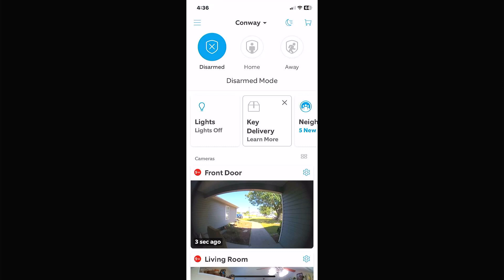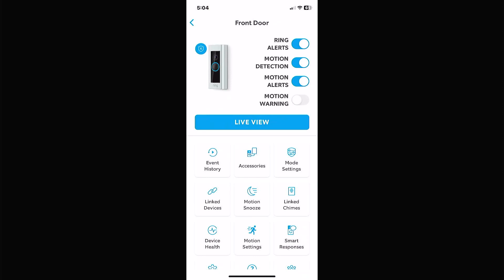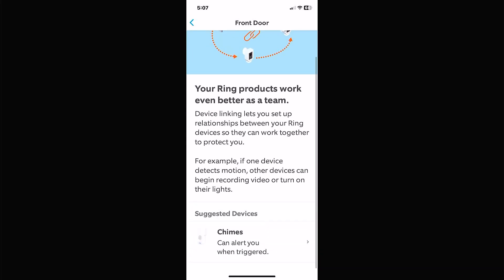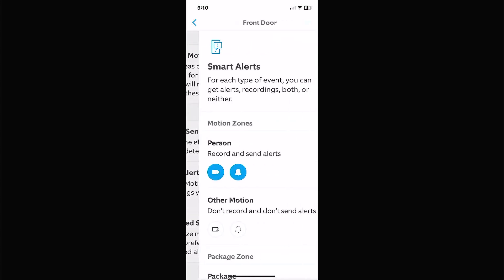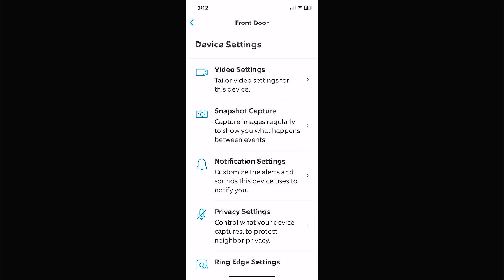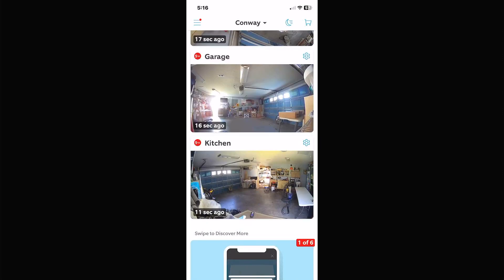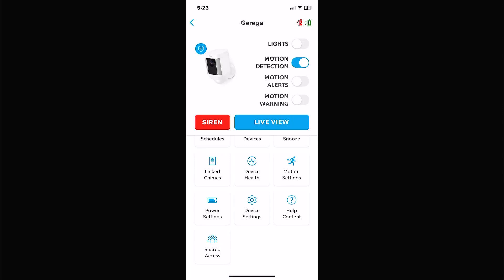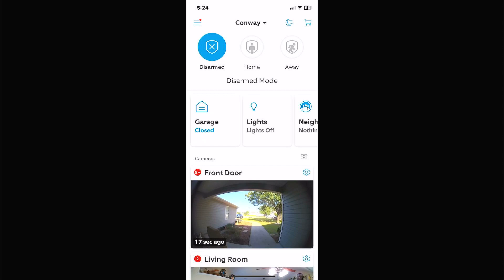Ring Camera App Settings Turn On Off Motion Detection Notifications Setup Easy DIY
In this tutorial, we will guide you through the process of setting up and configuring the Ring Camera App settings to turn on/off motion detection notifications. Whether you want to customize your motion alerts or temporarily disable them, we've got you covered with an easy DIY setup.

In this video, we will provide you with step-by-step instructions on how to navigate the Ring Camera App settings and make the necessary changes to control your motion detection notifications. By following our simple guide, you'll have full control over when and how you receive motion alerts from your Ring cameras.

Here's what you can expect in this tutorial:

Introduction to Ring Camera App Settings:

Get acquainted with the Ring Camera App interface and understand the importance of customizing motion detection notifications.
Learn how adjusting these settings can enhance your overall Ring camera experience.
Accessing the Motion Detection Settings:

Navigate through the Ring Camera App and locate the settings menu specifically related to motion detection.
Discover where to find the options to turn on/off motion detection notifications.
Configuring Motion Detection Notifications:

Understand the various customization options available for motion detection notifications, such as sensitivity, zones, and schedules.
Learn how to fine-tune these settings to suit your specific preferences and needs.
Temporarily Disabling Motion Detection Notifications:

Discover how to temporarily turn off motion detection notifications when you want to limit interruptions or during specific timeframes.
Learn how to reactivate them easily whenever you need them again.
Testing and Troubleshooting:

Understand the importance of testing your motion detection settings to ensure they are working as desired.
Troubleshoot common issues that may arise during the setup process.
Additional Tips and Recommendations:

Gain valuable insights and recommendations on optimizing your motion detection settings for enhanced security and convenience.
By the end of this tutorial, you'll have a clear understanding of how to navigate the Ring Camera App settings, turn on/off motion detection notifications, and customize them according to your preferences. Let's dive into the Ring Camera App settings and set up your motion detection notifications just the way you want!